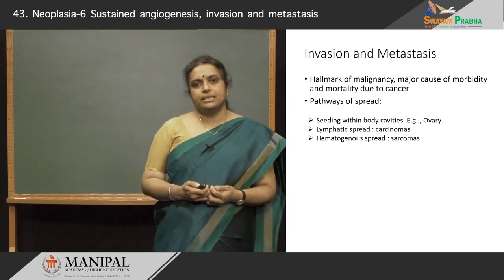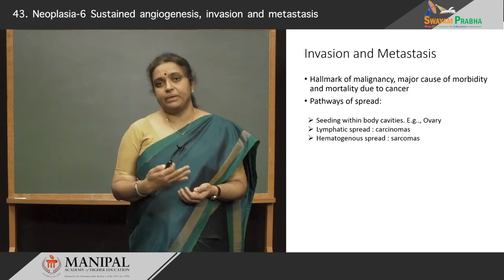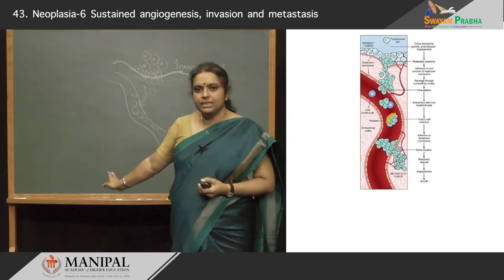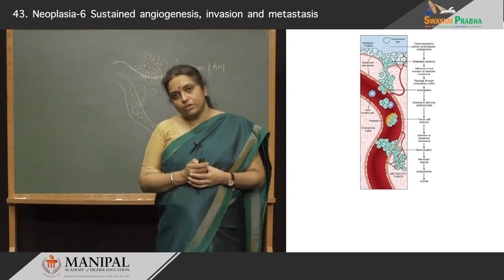Neoplasia-6 Sustained angiogenesis, invasion and metastasis 8.6